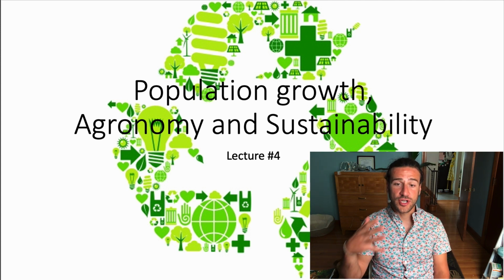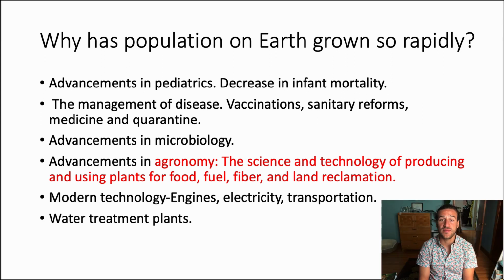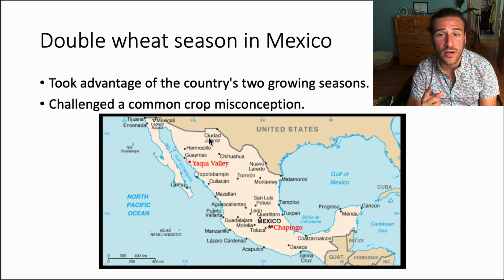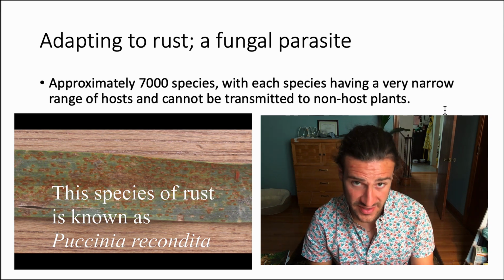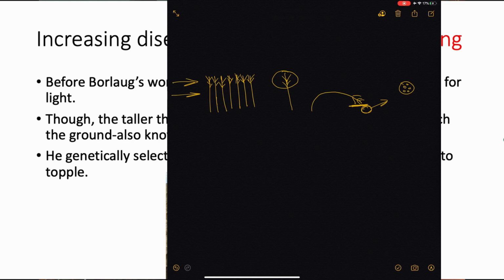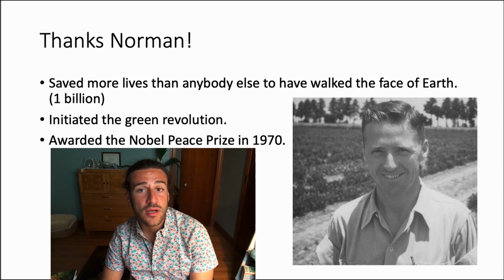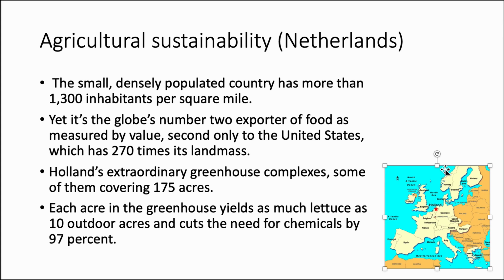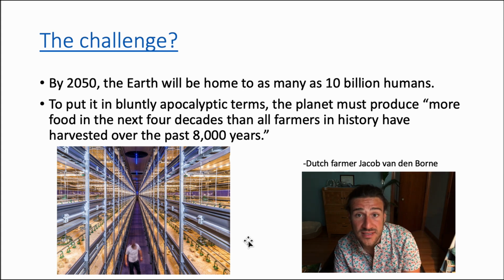Bio 104 lecture 4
In this lecture, I introduce agronomy and sustainability. I describe their  importance as well as discuss past and present developments in this time of rapid human population growth. I focus on one of the most famous American agronomists, Norman Borlaug and explain how he enhanced crop yield around the world. I then discuss the massive greenhouse complexes the Netherlands utilize, which actually enables them to be the number two exporter of fruits and vegetables in terms of cost, regardless of the nation's small size. Finally, I shift gears to talking about sustainable energy, and countries leading the way.